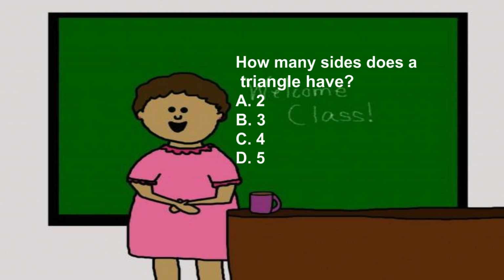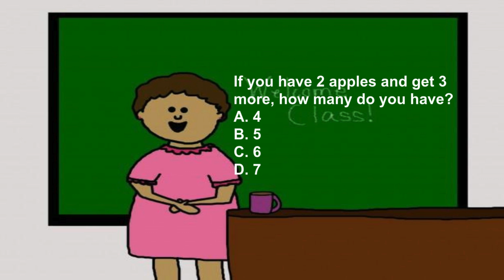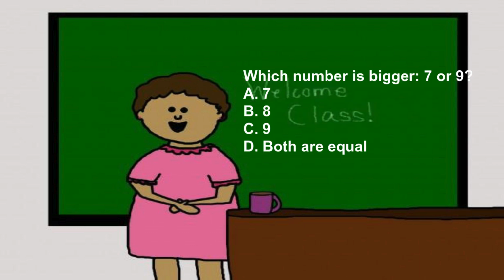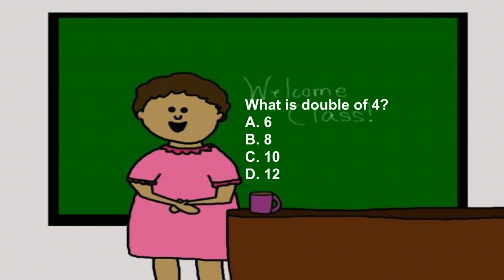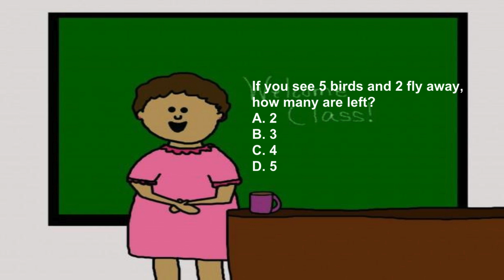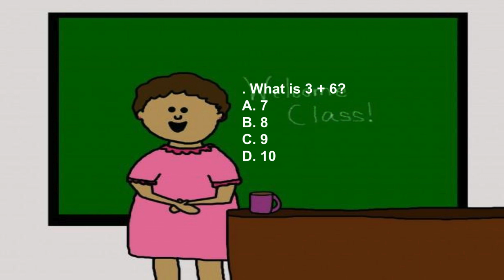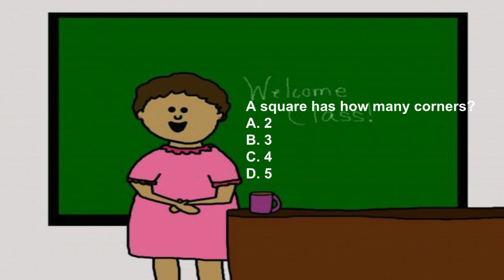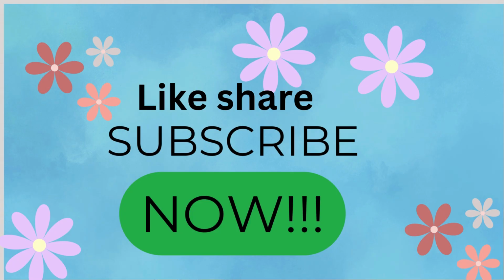MATHS QUIZ I QUIZ ON MATHS I MATHS FOR TODDLERS I PRESCHOOL MATHS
Welcome to a fun and exciting Math Quiz for Kids! 🧮✨ This interactive quiz is designed for young learners (ages 2-7) to help them develop basic math skills while having fun! 🎈

💡 What’s Inside?
✅ Simple and engaging math questions
✅ Fun counting, shapes, and number games
✅ A great way to learn while playing!

🧑‍🏫 Perfect for preschool and early learners, this quiz will boost your child’s confidence in math! Let them play along and test their skills in a joyful way! 🎉

This will boost discoverability and engagement for your **Math Quiz for Kids (Ages 2-7).** Let me know if you need more! 🚀😊